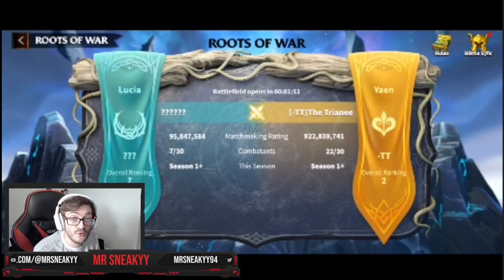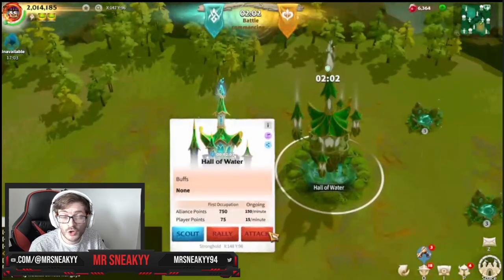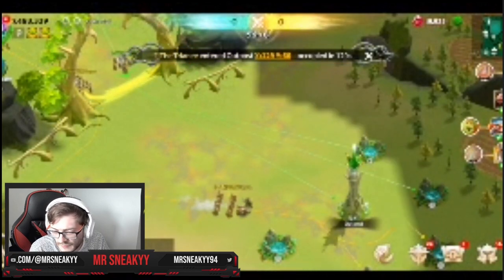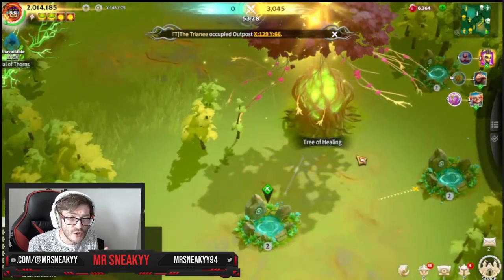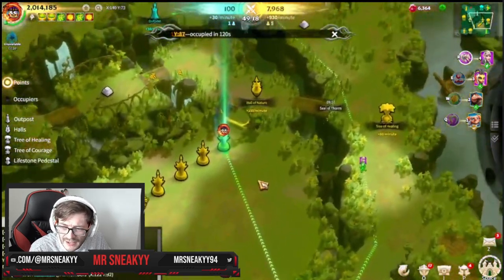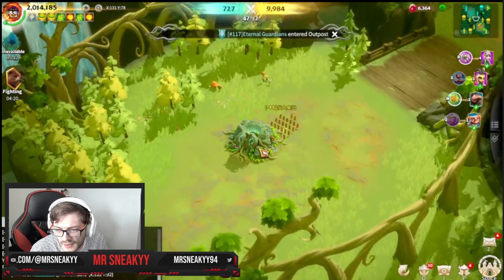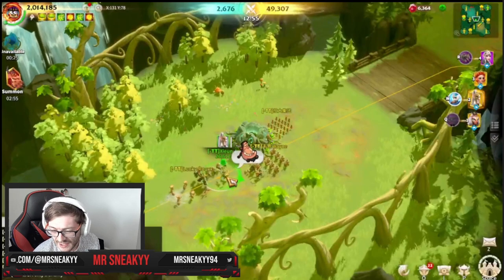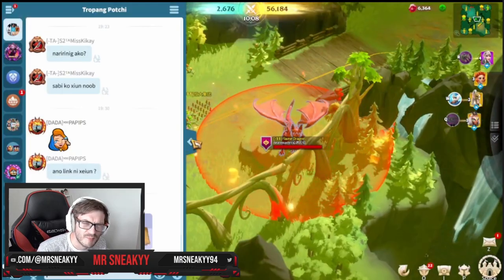ROOTS OF WAR! FIRST LOOK GAMEPLAY! Server 2 Testing Alliance Showcase NEW Gamemode For Begginers!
Timestamps:
00:00 Introduction
00:35 Opening
01:00 Basics
03:00 Before Entering!
05:00 Showing off Map & Buildings
07:50 Fog of War
10:00 More Gameplay & First Look Evaluation
13:30 Mini-Map UI
15:15 Lifestone
17:00 Summary